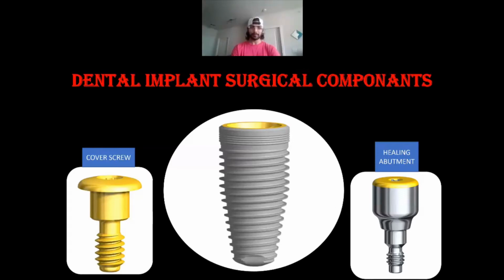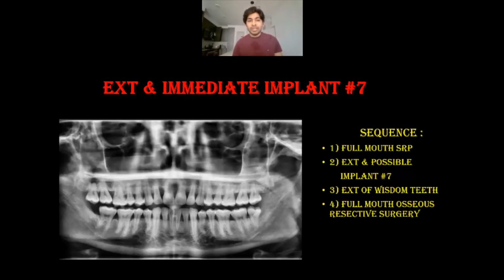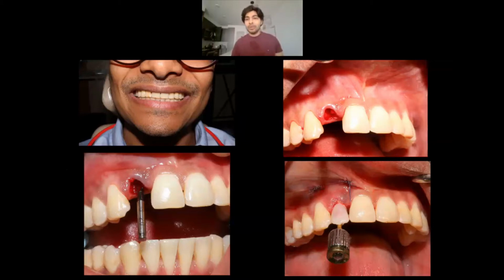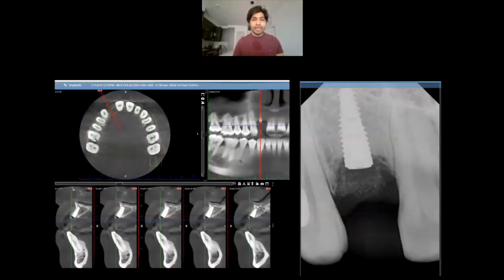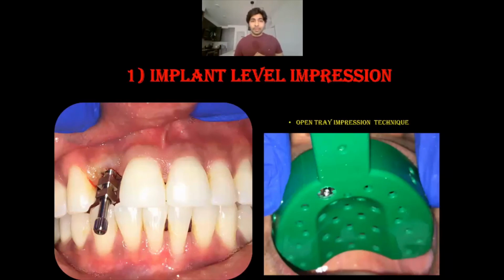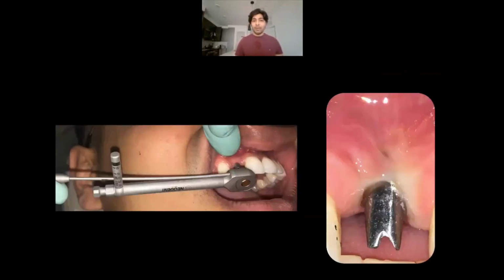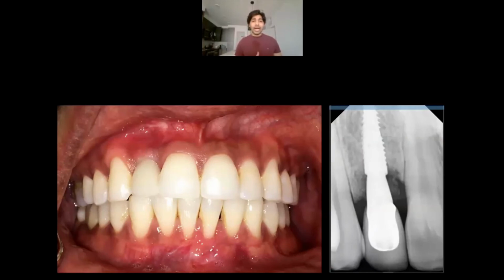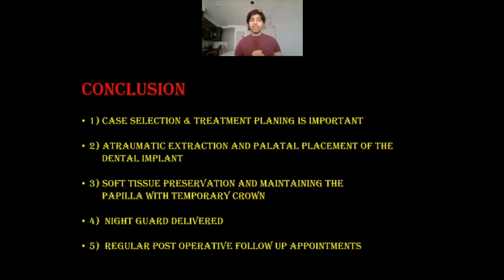EXTRACTION & IMMEDIATE IMPLANT PLACEMENT IN THE ANTERIOR ESTHETIC AREA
Dental education video talking about single tooth extraction in the anterior esthetic zone along with immediate dental implant placement and provisionalization, followed by a permanent implant crown after osseointegration.

Practicing clinical dentists and specialists, Dr Karnik Shah and Dr Vishal Dhatrak successfully completed their dental specialty/ residency training in the field of Prosthodontics and Periodontics respectively in the United States.
Being private practitioners, 'The Rising Stars', Dr Karnik and Dr Vishal routinely discuss their everyday clinical cases, and wish to share their knowledge and clinical experience obtained, here with a worldwide audience.

This video discusses one of their routine clinical cases involving dental implants in the esthetic zone. It touches on concepts such as failing teeth, localised periodontitis, CBCT implant planning, surgical guide, atraumatic dental extraction, immediate implant placement and immediate provisionalization. It emphasizes on surgical aspects of implant dentistry including appropriate implant placement, angulation and depth, as well as peri-implant soft tissue management. They also emphasize several surgical aspects including bone grafting and Some of the other topics covered include single implant impressions, restorations, as well as material choices for implant abutments and implant crowns.